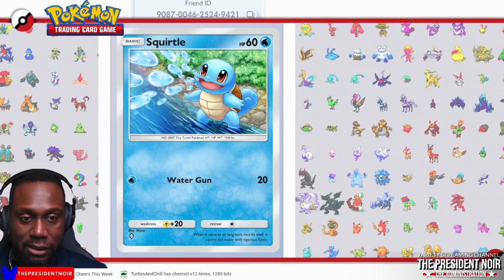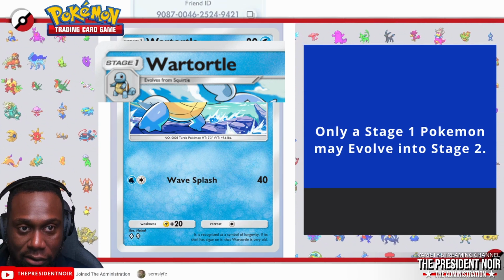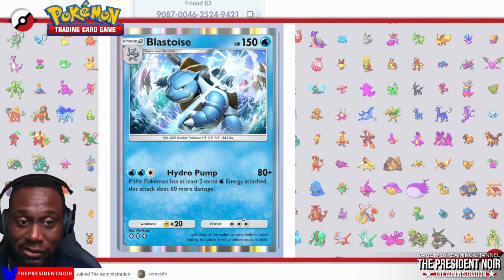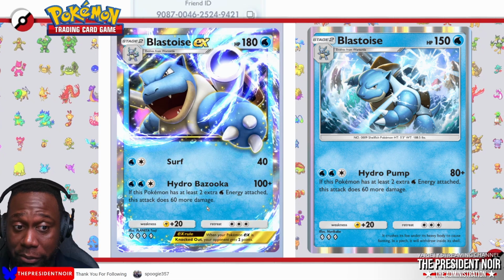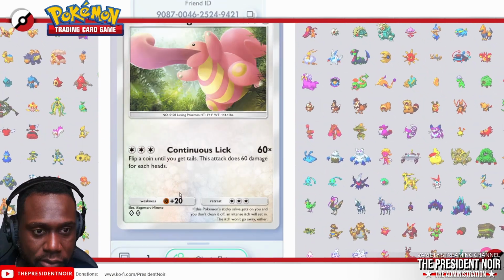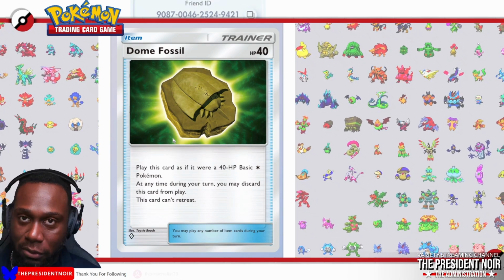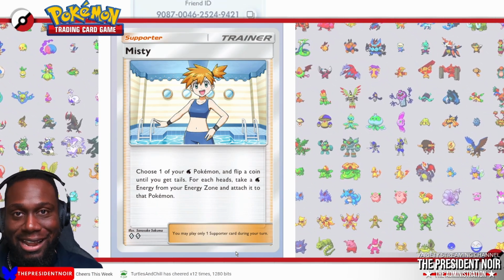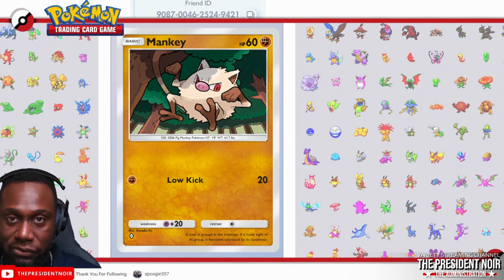Learn EVERYTHING about Cards, Decks, Types, Evolution & More | Pokemon TCG Pocket Academy Lesson 1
"Am I too late to learn Pokemon TCG Pocket?"

Absolutely not! This very 1st lesson of Pokemon TCG Pocket Academy delves into everything from: Pokemon Card Anatomy, Attacks and Abilities, Pokemon Types, Evolution, Items, Supporters, Collection Rarity, Special Conditions, and the beginning stages of understanding how cards interact to start Deck Buiding! A perfect guide for Beginners OR Veteran's alike.

00:47 What is a Pokemon Card?
03:19 Abilities & Attacks
04:34 Weakness
06:24 Collection Rarity
07:40 Ex Rule Box
08:45 Evolving Basic, Stage 1 & Stage 2 Cards
18:19 Attack Mechanics & Abilities
24:34 Special Evolutions and Items
29:20 Supporters / Trainers
32:24 Alternative Art Cards

Pokémon TCG Pocket, Pokémon TCG, Pokémon, mobile game, strategy guide, beginner's guide, collection guide, wonder pick, genetic apex, pikachu, charizard ex, mewtwo, trading card game